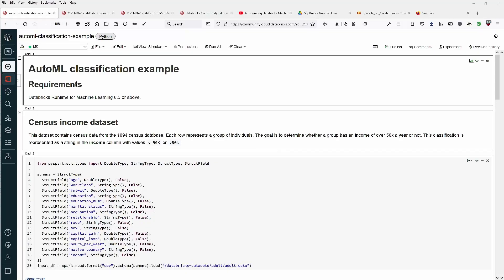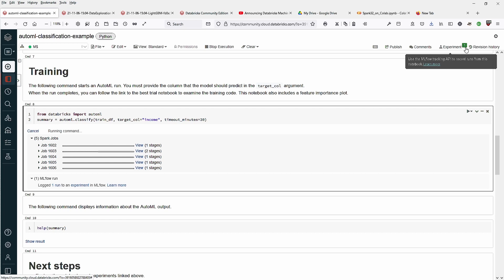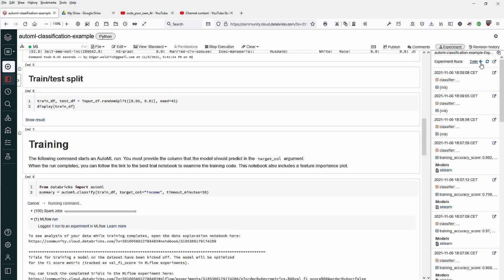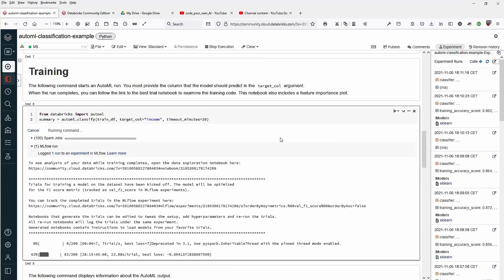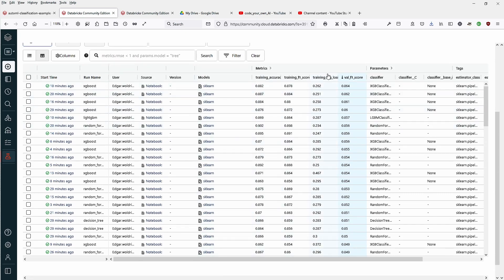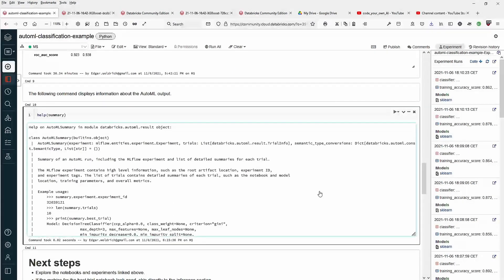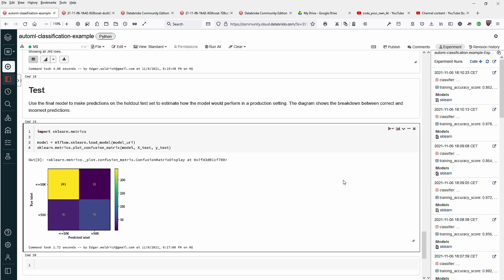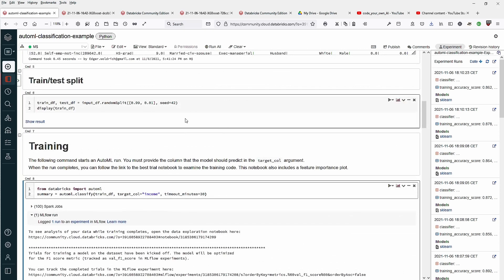Databricks AutoML - First Look: auto-generate auto-tuned Jupyter ML notebooks in Python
First time experience of brand-new Databricks AutoML!

Demo run on free Databricks Community Edition. First test of AutoML functions and auto-generated Jupyter NB for a ML classification problem.

Restricted to 30 min run time for demonstration purposes Databricks AutoML delivers impressive model selection and hyperparameter tuning of ML models. Auto-generates a Jupyter NB and provides a best-of parameter tuning.

Experience this new 'intelligent' AutoML system for yourself. Presented Summer 2021 by Databricks.

Due to the lack of available financing (smiley) no full Spark cluster run can be demonstrated, but even with a heavily limited Community edition the results are impressive.

Give it a try, maybe it will enhance your professional workflow.

Databricks AutoML
Autogenerated Jupyter NB
Autogenerated ML notebooks
code-in-real-time
real time coding
Pyspark
JupyterLab
Spark 3.2